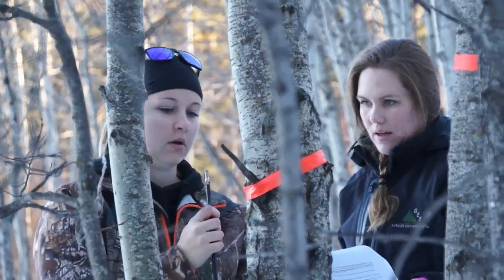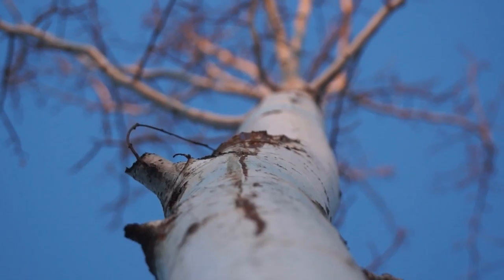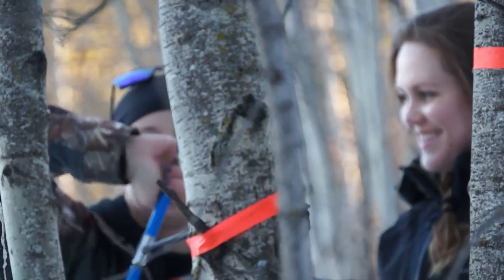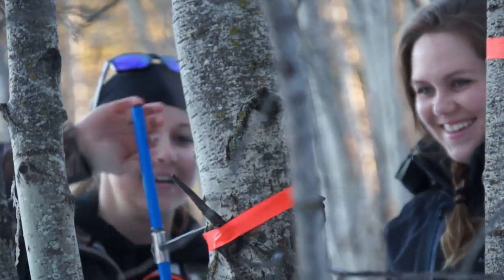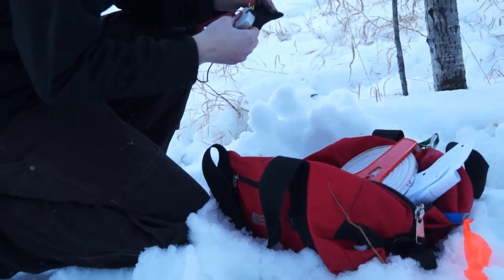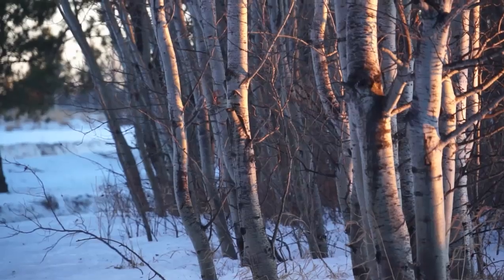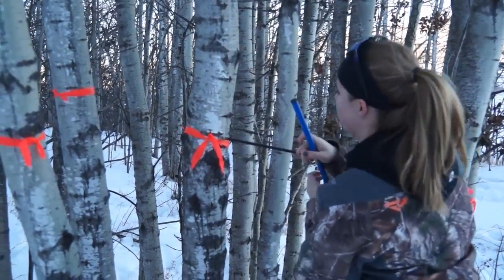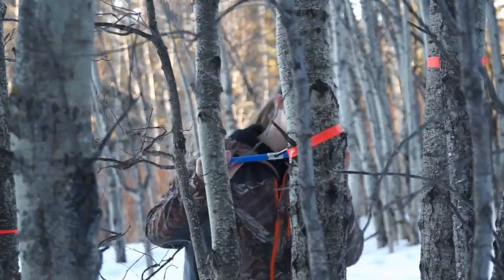Lakeland College Environmental Sciences - Bonnie & Britney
2nd year Environmental Conservation and Reclamation (ECR) students Bonnie & Britney Heathcote talk about their Lakeland College experience.

Filmed during a forest ecology field lab, Britney talks about the extent of hands on field work they experience at Lakeland College.

Bonnie explains her previous working role as a heavy equipment operator. She enroled in ECR as a professional development stream. She will compliment her operator role with project consultation and supervisor capacity.